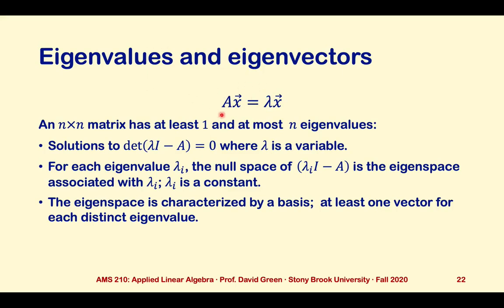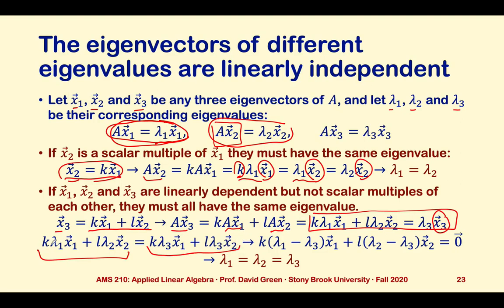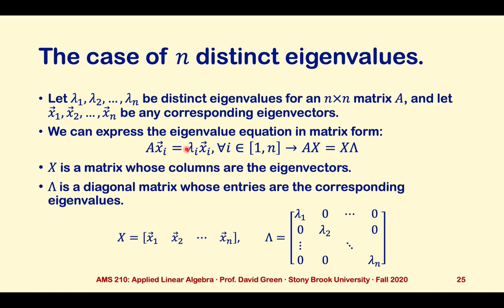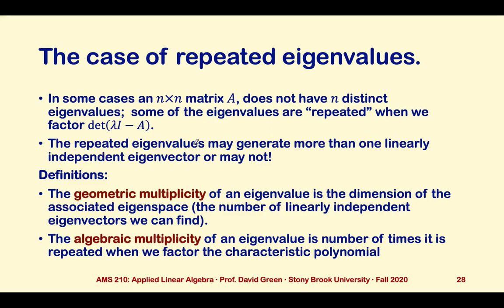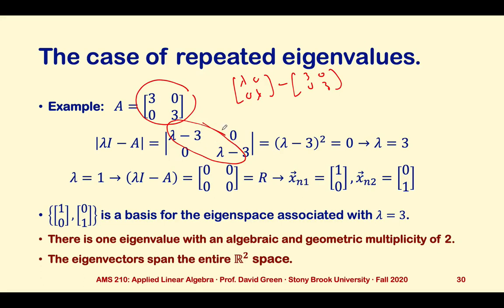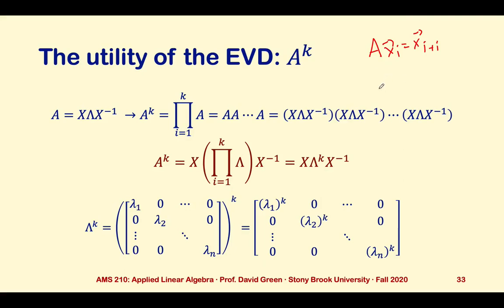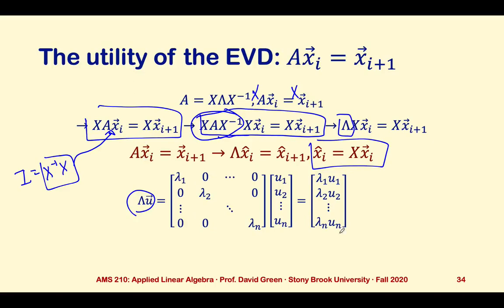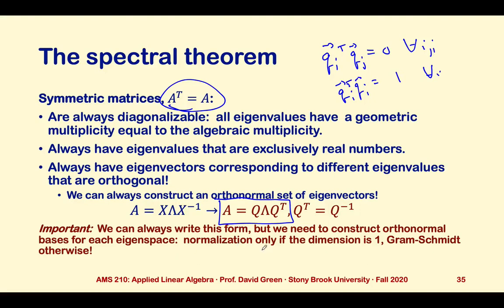AMS 210 Unit 11.2: The Eigenvalue Decomposition